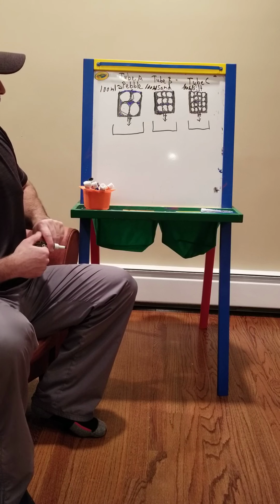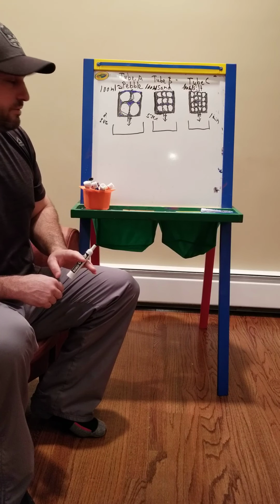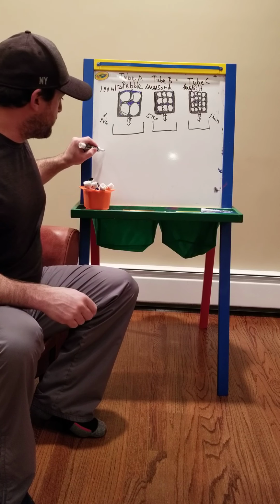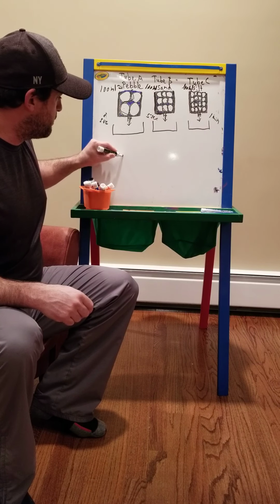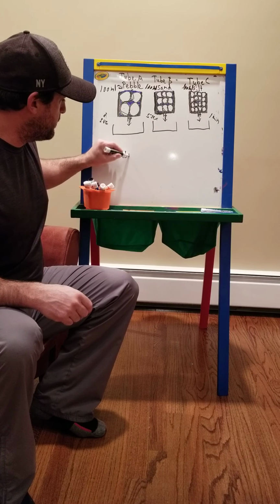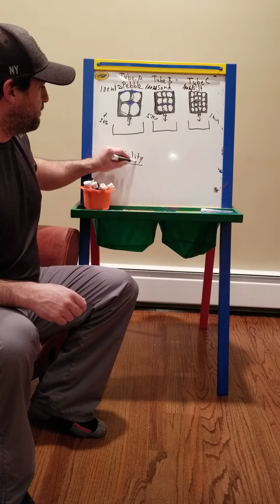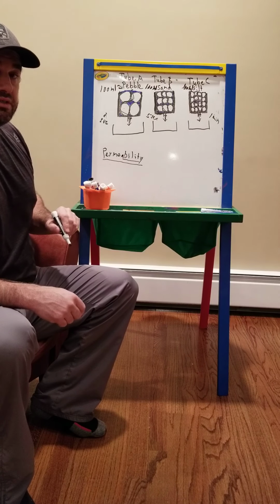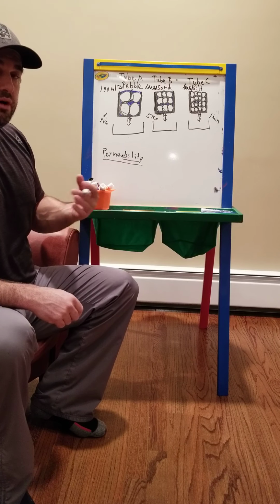Permeability & Retention Earth Science